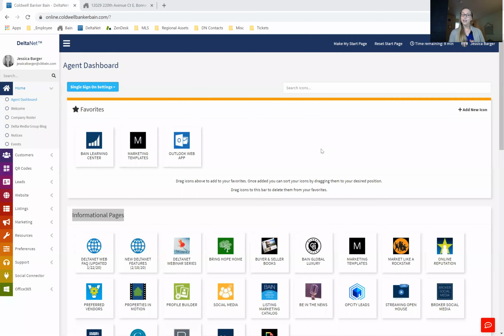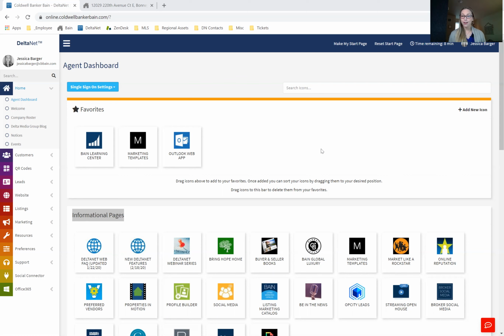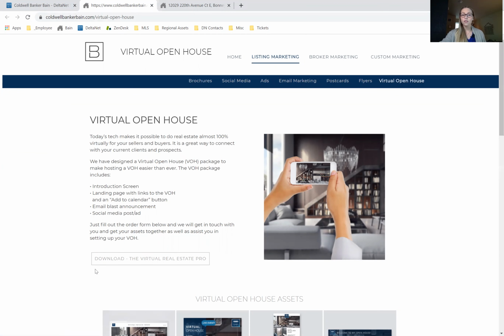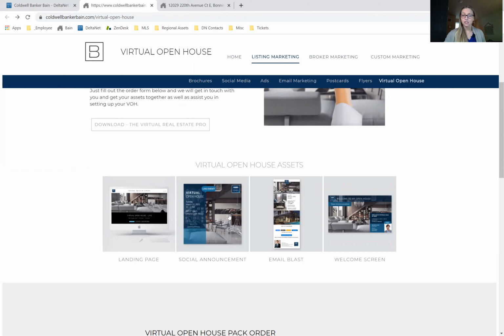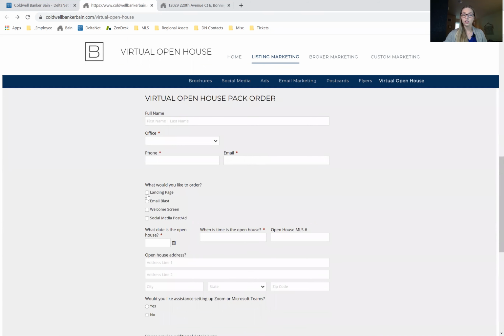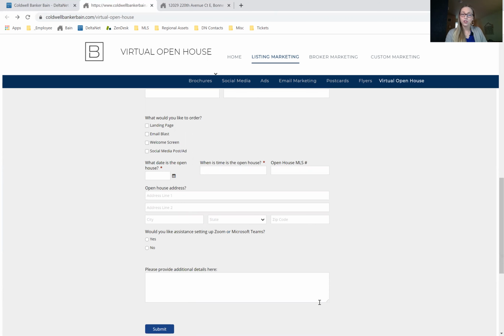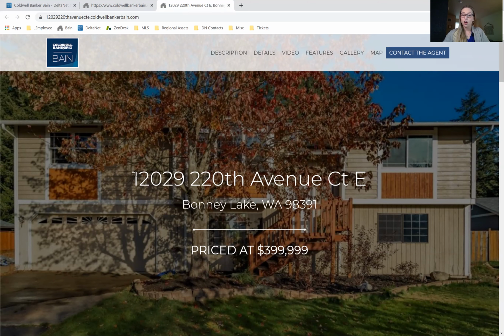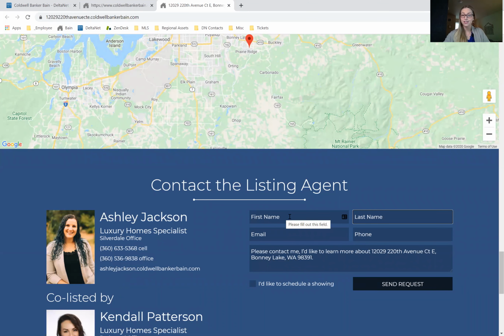Monday Marketing: VOH Overview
Get ready to kick off 2021 with this handy refresher of all our Virtual Open House resources!